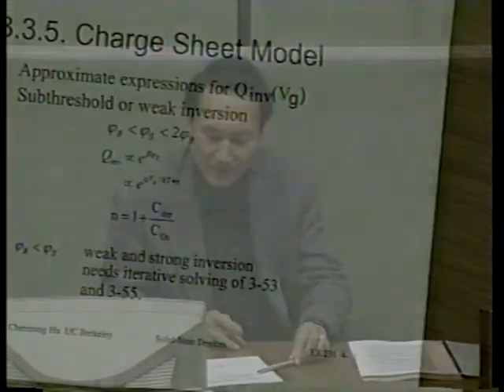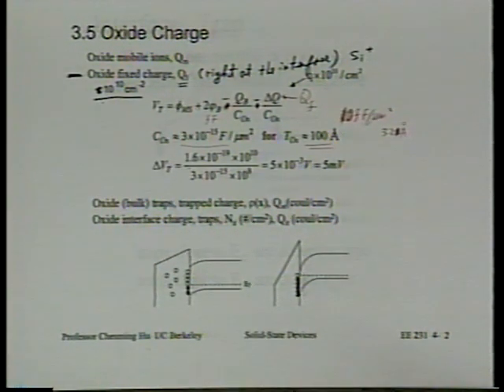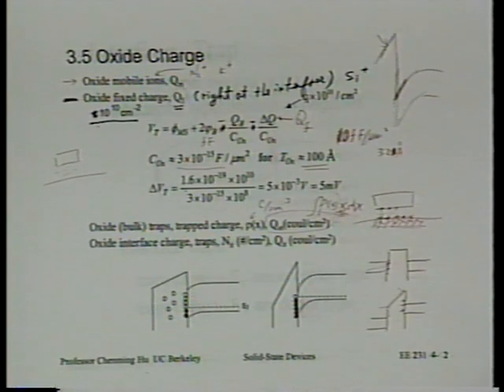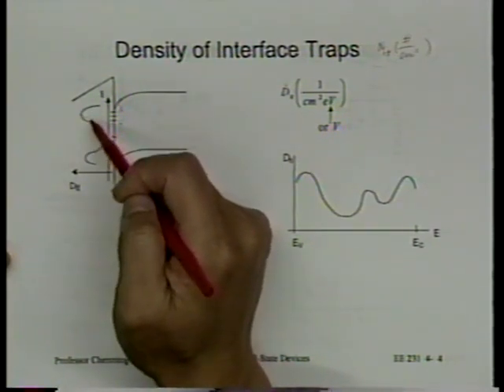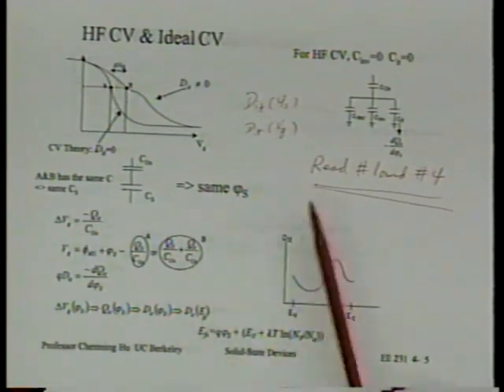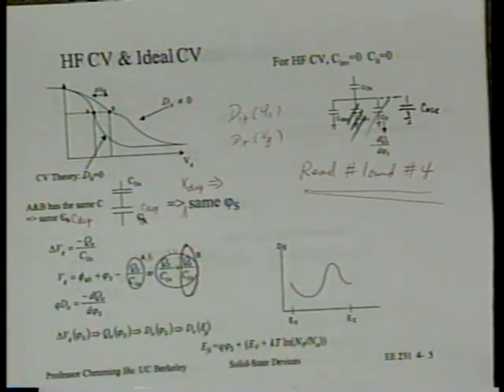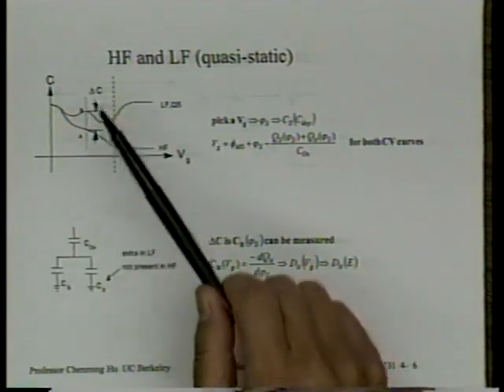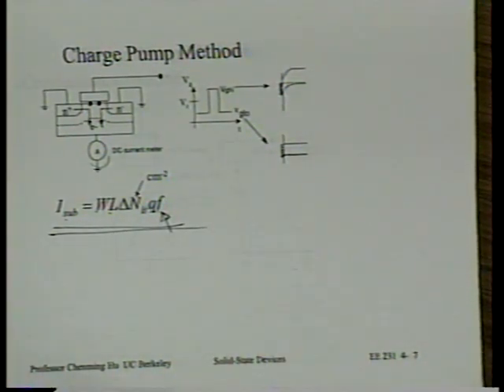Lecture 4| UC Berkeley EE231 Transistor Physics by Prof. Chenming Hu